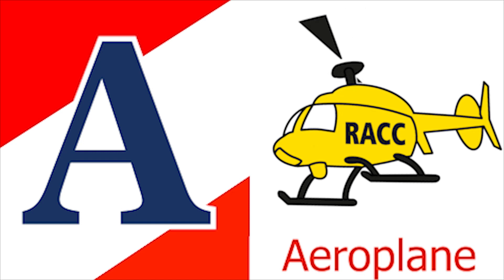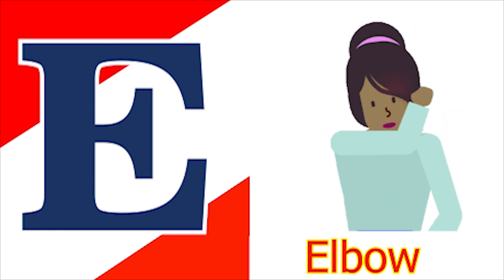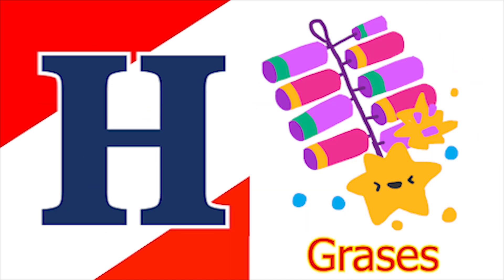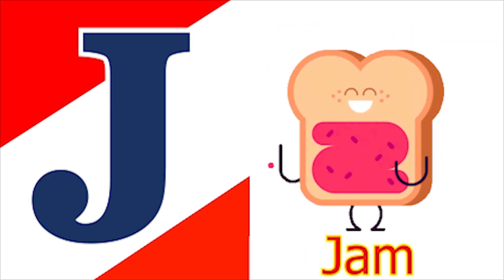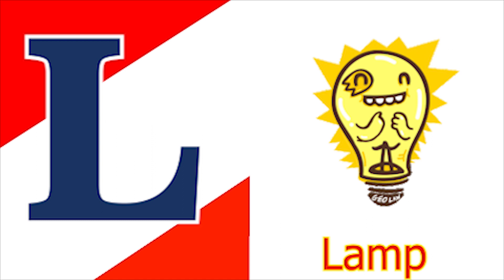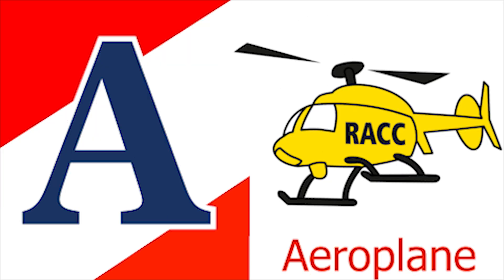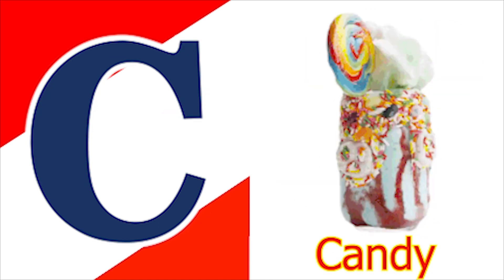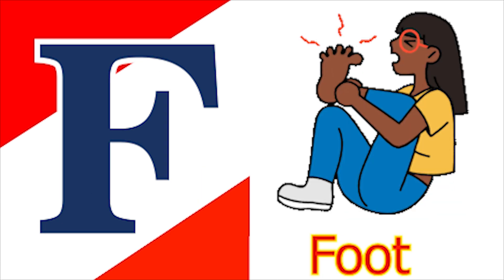ABCD Phonics song abcd words Nursery rhymes A to Z alphabet phonics sound Chichoo tv